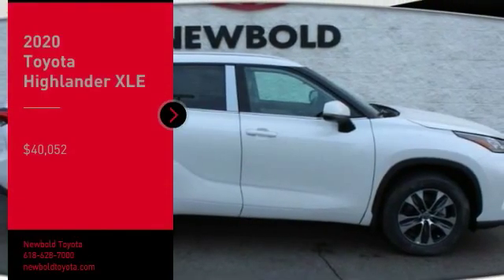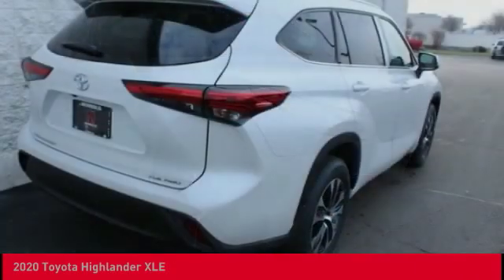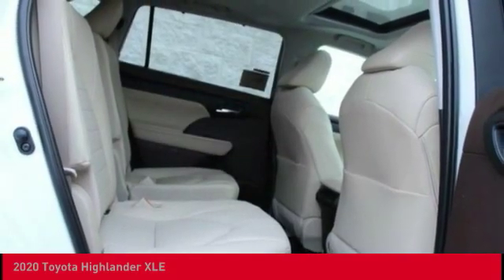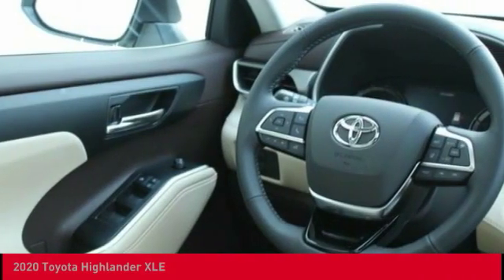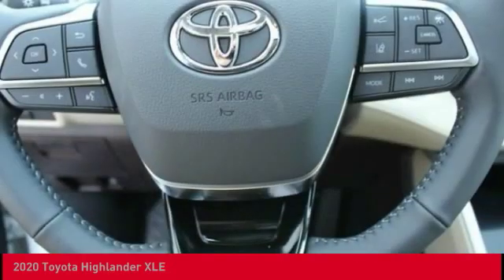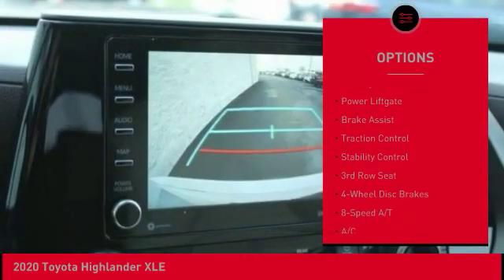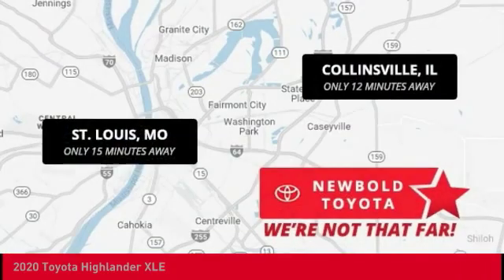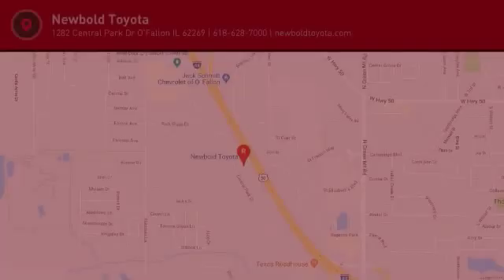2020 Toyota Highlander O'Fallon IL 20668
2020 Toyota Highlander XLE

Newbold Toyota
1282 Central Park Dr

Blizzard Pearl 2020 Toyota Highlander XLE AWD 8-Speed Automatic 3.5L V6 DOHC AWD.brbrHere at Newbold Toyota, we aim to be the number one automotive solution for Toyota drivers throughout O'Fallon, Edwardsville, Highland, St. Louis, Shiloh IL and Belleville IL. We accomplish that goal by offering a vast array of vehicles, no-stress auto financing and exceptional car service and repairs. That way, you can take care of your many automotive needs all under one roof! You'll have your choice among our inventory of safety-conscious, dependable and family-friendly [new Toyota models. Take the time to visit our O'Fallon showroom to get behind the wheel of a new Highlander, RAV4, Corolla, Tacoma or Sienna today. You'll fall in love with the Toyota's eye-catching style, confident performance and premium quality, tech-driven interiors. Recent Arrival! 20/27 City/Highway MPGbrbrAwards:br * ALG Residual Value Awards